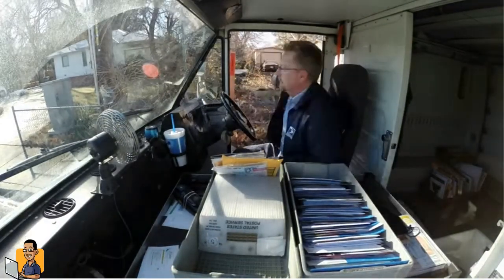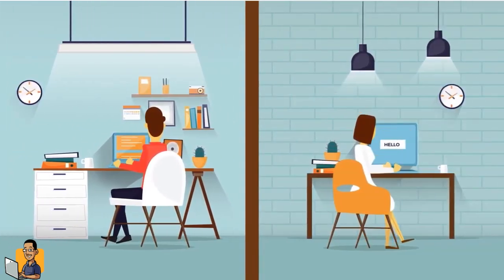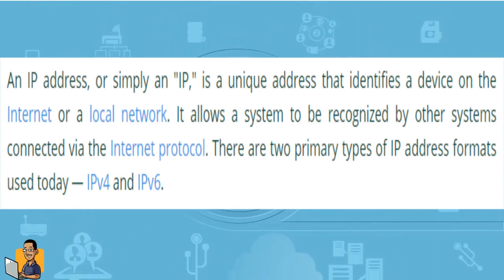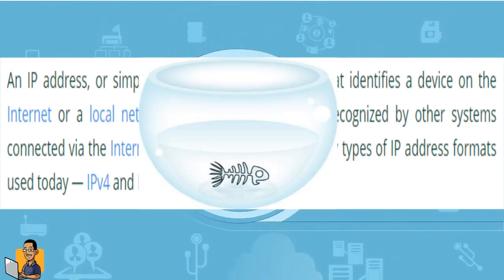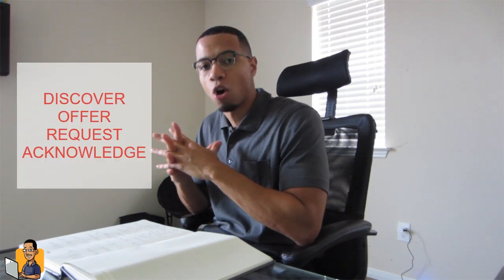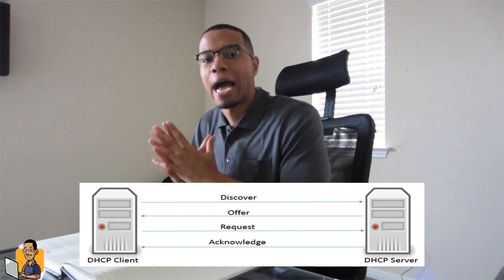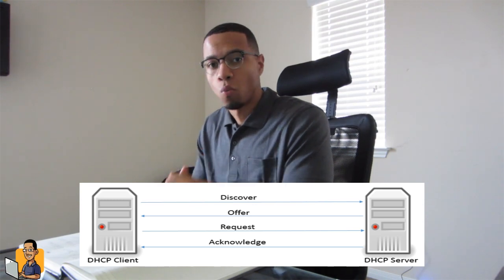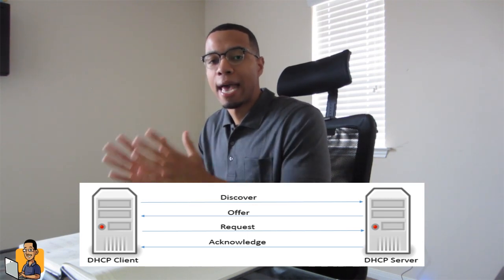IP addresses explained. | How IP Addresses Work By Tech Professor